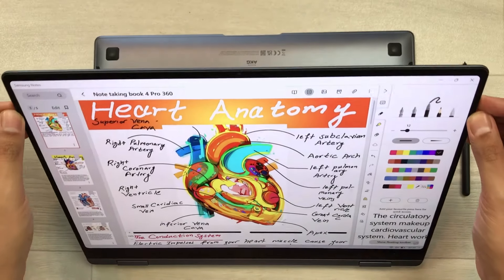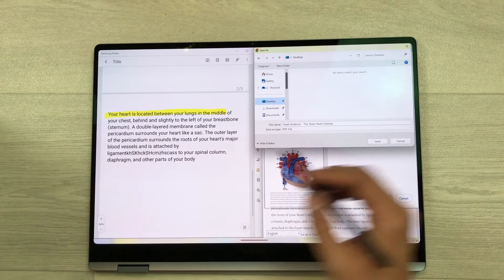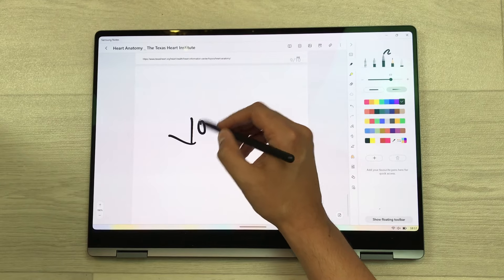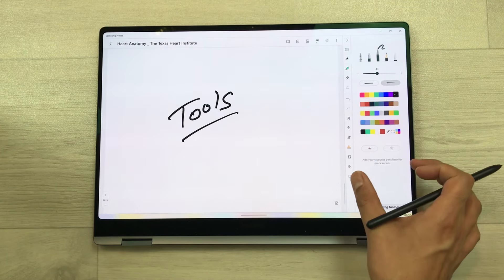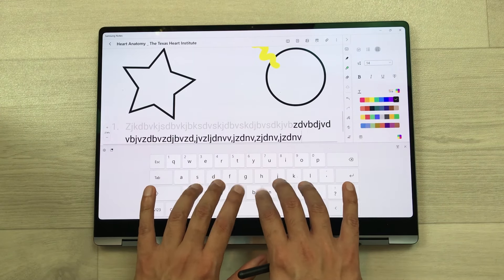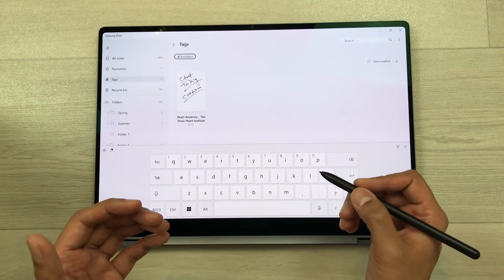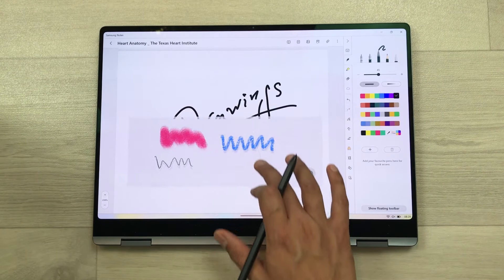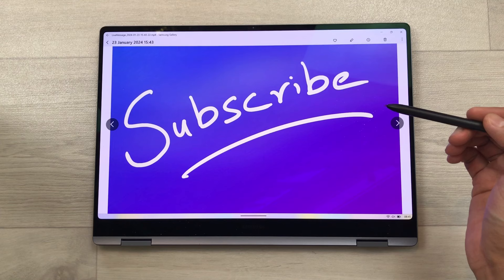Samsung Galaxy Book 4 Pro 360 - Note-taking with S Pen & Samsung Notes - 20 Tips & Tricks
Please Use Below link to buy Galaxy Book 4 Pro 360 with Offer

How to Use Samsung Notes in Galaxy Book 4 Pro 360 - 20 Useful Features
In this video i am showing how to use Samsung notes in Galaxy Book 4 pro 360 with S pen. You can bring data from different sources to your note, voice record lectures while note-taking, sync notes across devices and much more. The Galaxy book 4 pro 360 also has Microsoft one-note, noteshelf and goodnotes.
Time Stamps:
00:00 - Intro
00:13 - Notes on Videos
00:59 - Image to Notes
1:38 - Text to Notes
2:23 - Webpage to Notes
4:16 - Pin Notes
5:41 - Voice Recording
6:27 - Screen Recording
8:25 - Tools
11:34 - PDF Annotations
12:39 - Sync Notes
13:11 - Tags
14:12 - Categorization
15:28 - Page Settings
16:36 - Drawings
17:19 - Attach images
17:53 - Saving Notes
18:21 - Share Notes
18:41 - Duplicate Notes
19:06 - Lock Notes
19:34 - Other Notetaking apps